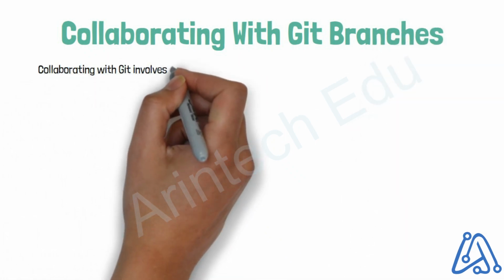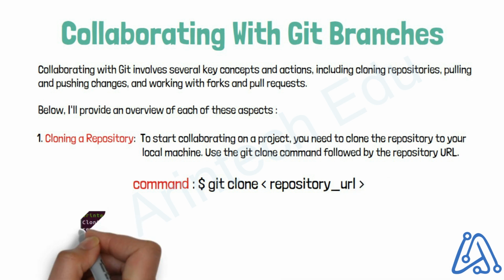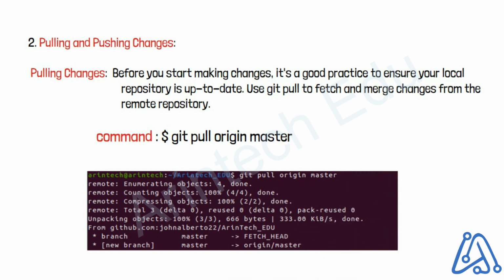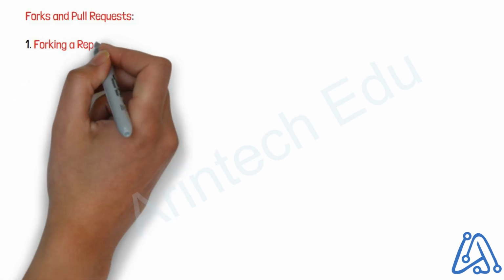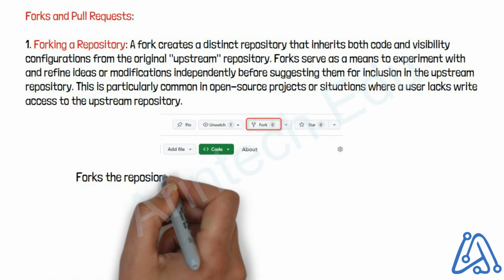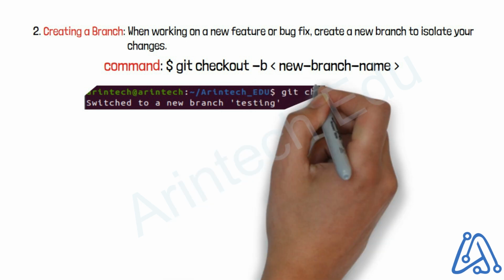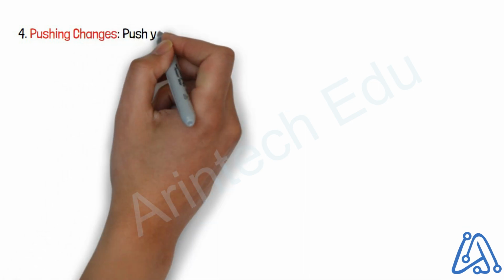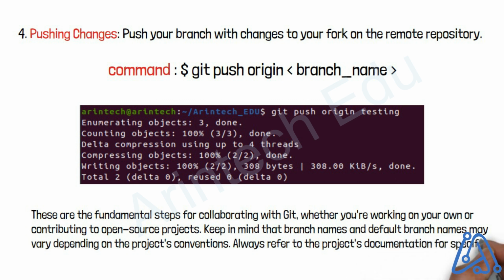Collaborating With Git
🚀 Dive deep into the world of collaborating with Git with our latest video! Whether you're a beginner looking to understand the basics or an experienced developer seeking advanced strategies. Let's embark on this educational adventure together.🚀